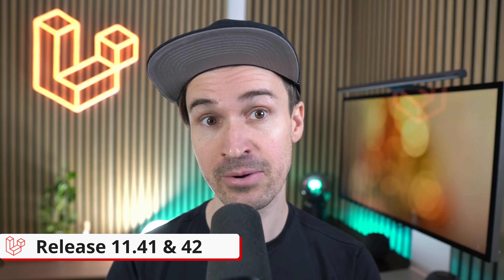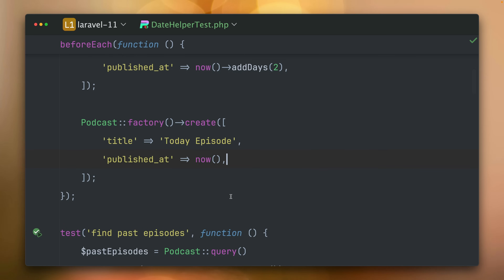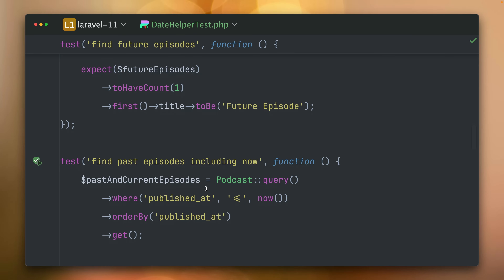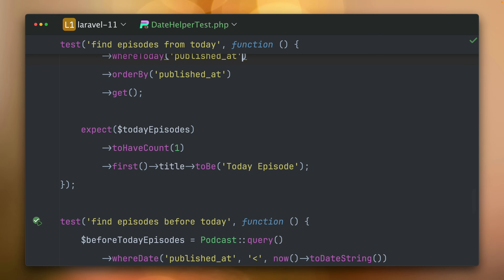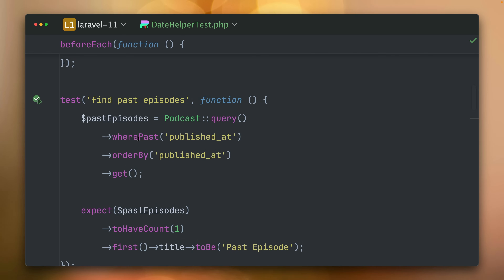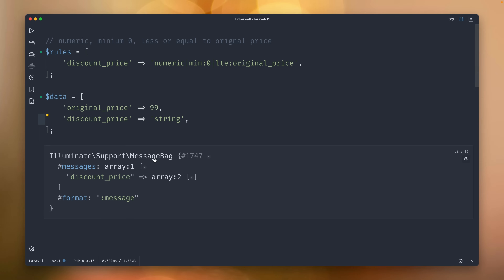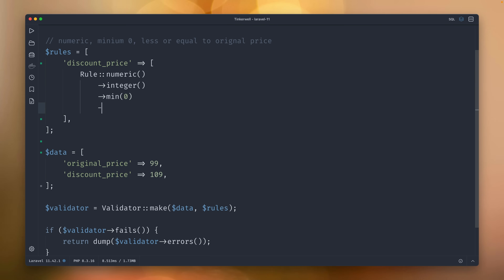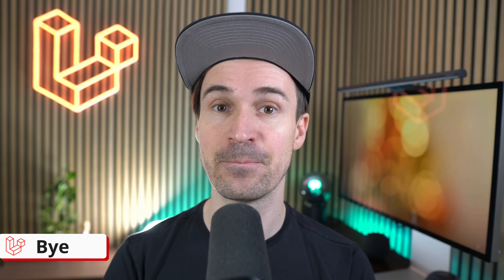Laravel's New Date Shorthands & Fluent Numeric Validation in Laravel 11.41 & 42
Timeline
 00:00 Welcome
 00:20 We Must Ship
 00:35 Date Shorthands
 03:45 Fluent Numeric Validation
 05:55 Outro